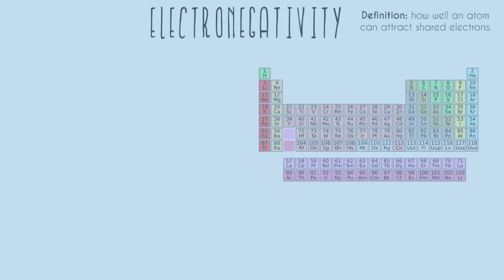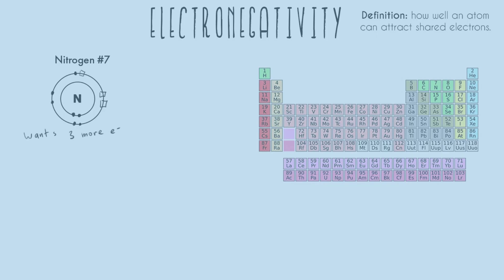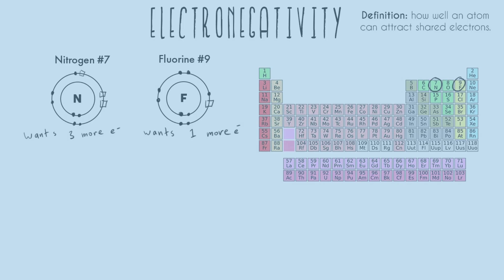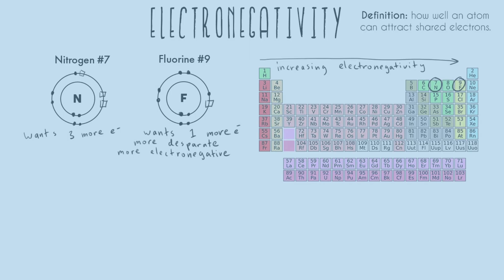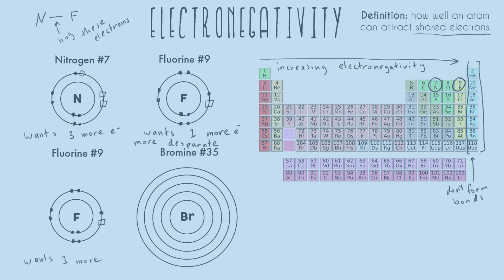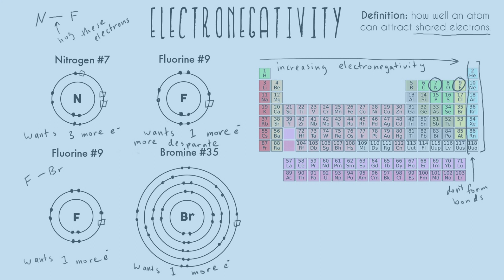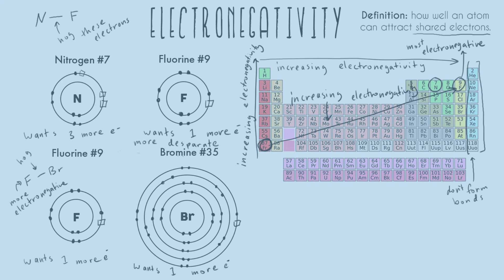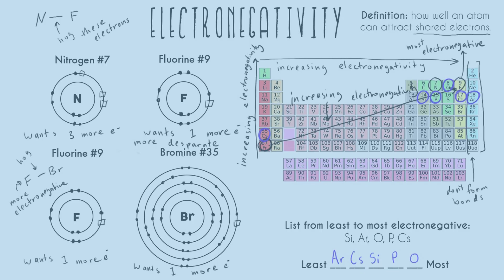Electronegativity! Definition and Examples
Electronegativity is a super important concept that affects so many parts of chemistry! It’s often the first periodic trend that students learn and can be used to predict tons of ways that atoms and molecules will behave in other situations.